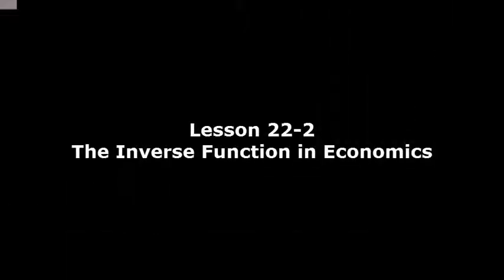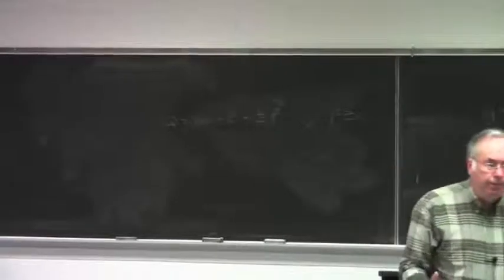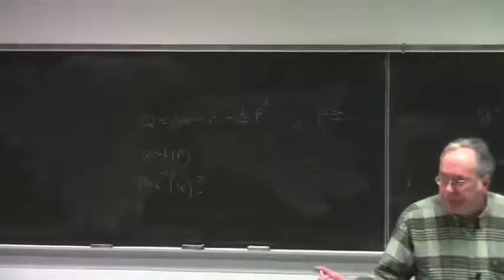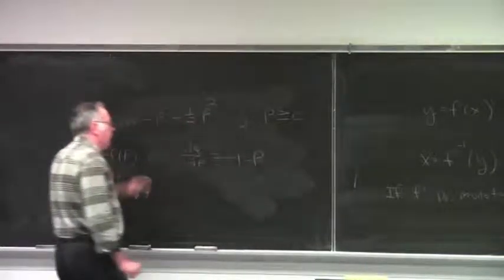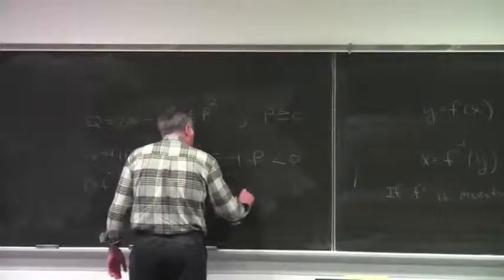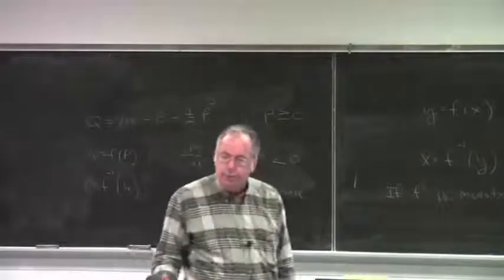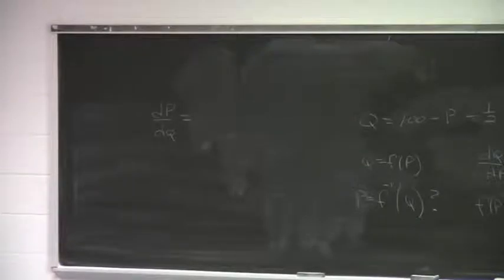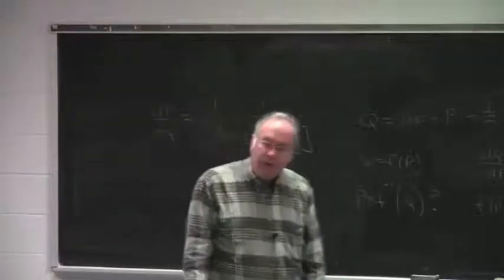Lesson 22-2 The Inverse Function in Economics